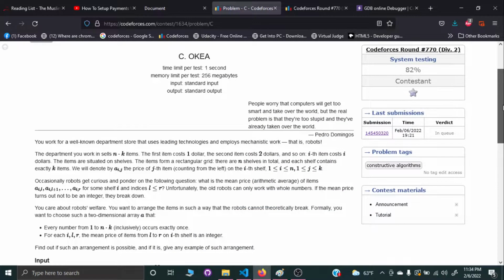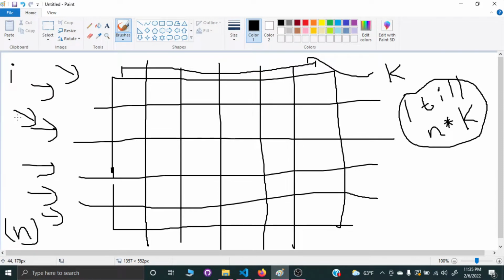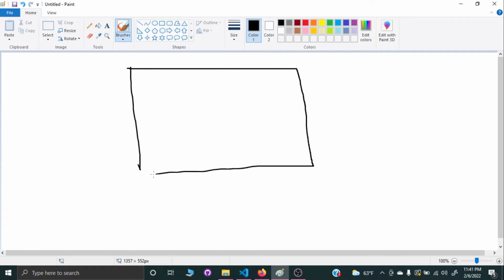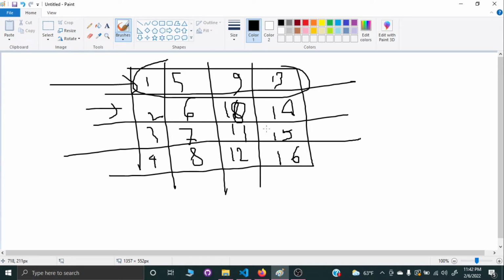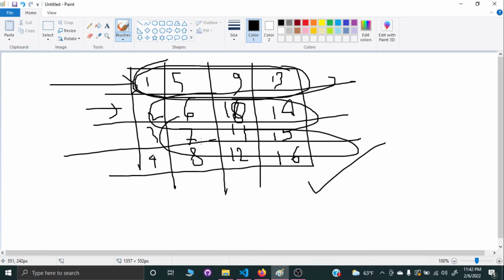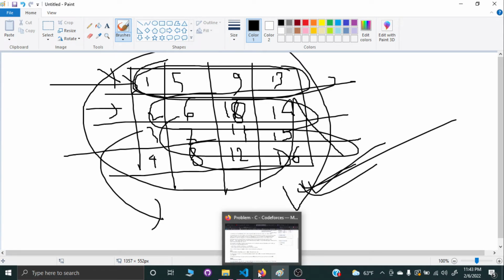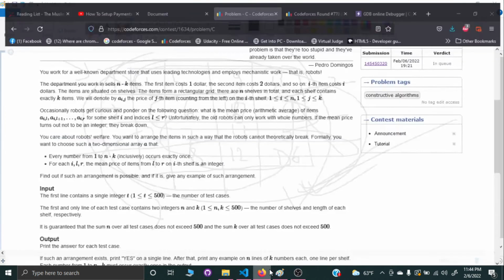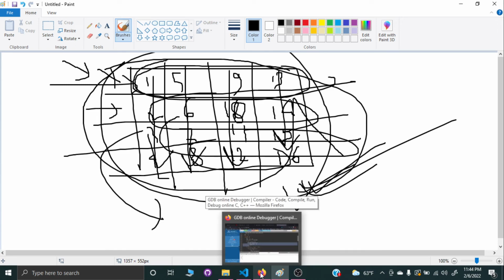C. OKEA || DIV 2 ROUND 770 || CODEFORCES